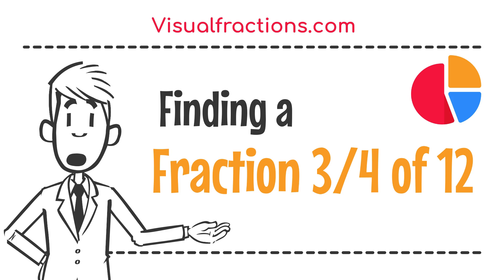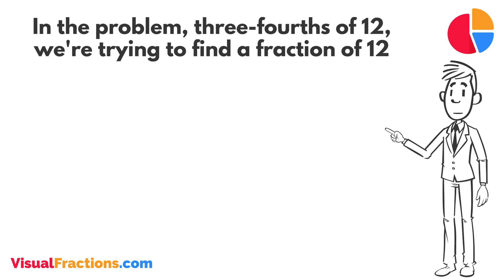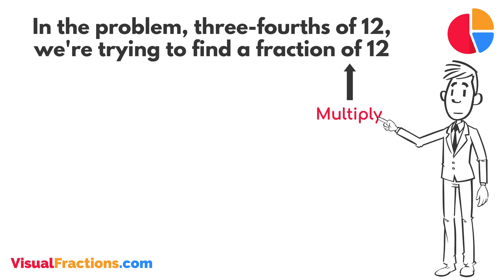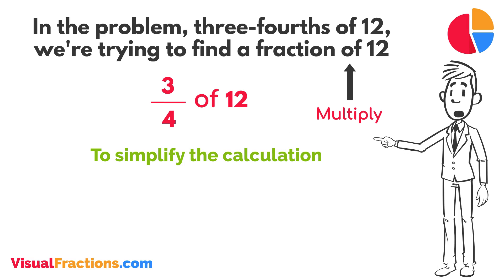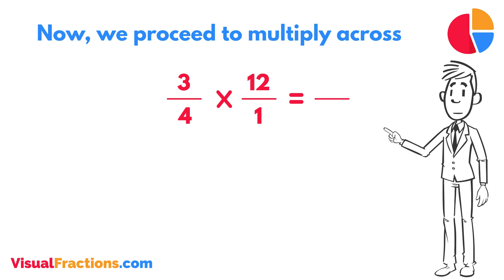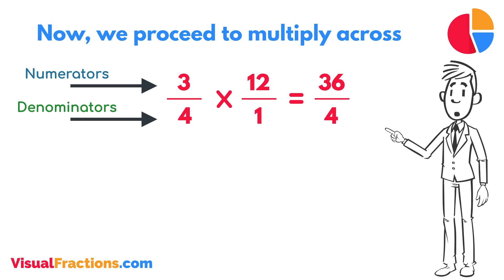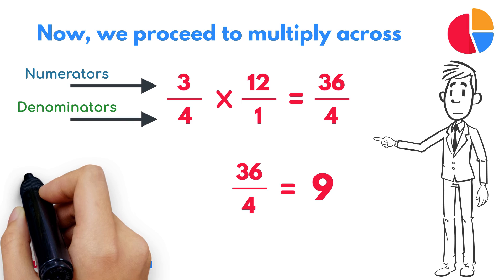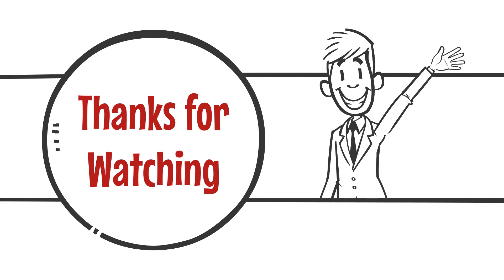Finding a Fraction 3/4 of 12